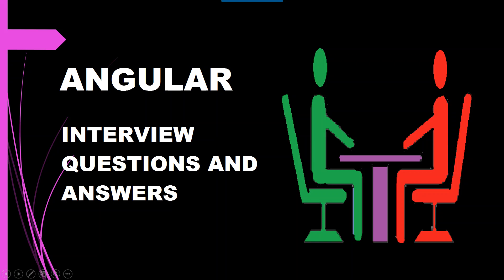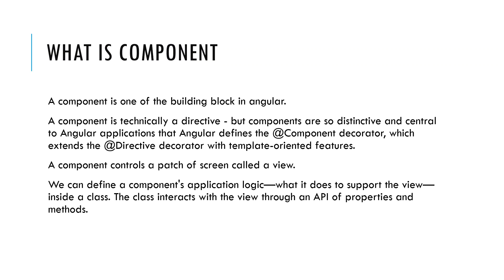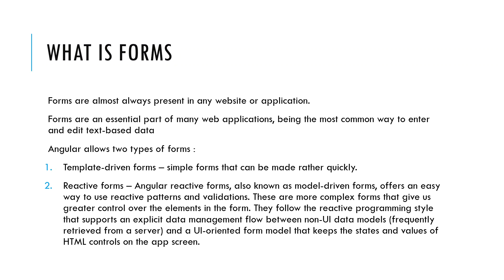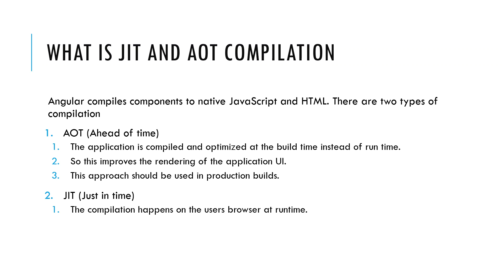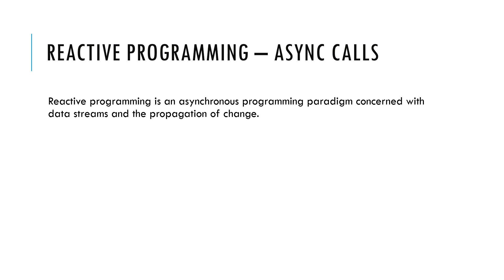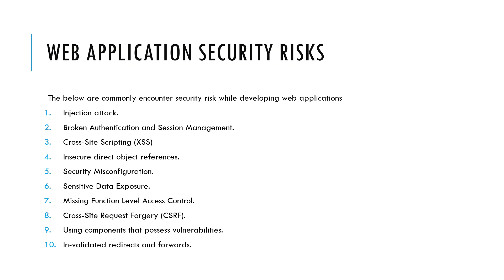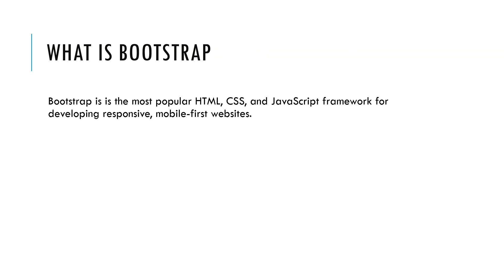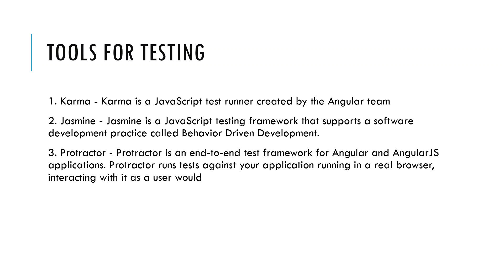Angular interview questions and answers | Angular FAQs| Real time Angular questi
ANGULAR INTERVIEW QUESTIONS AND ANSWER || TOP ANGULAR FAQS

Interview questions

1. WHAT IS ANGULAR FRAMEWORK
2. WHY ANGULAR
3. ADVANTAGE OF ANGULAR
4. BUILDING BLOCK OF ANGULAR
5. WHAT IS MODULE
6. WHAT IS COMPONENT
7. WHAT IS SERVICE
8. WHAT IS ROUTING
9. WHAT IS DIRECTIVES
10. WHAT IS PILE AND FILTERS
11. WHAT IS TEMPLATE
12. WHAT IS METADATA
13. WHAT ARE FORMS
14. WHAT IS DEPENDENCY INJECTION
15. WHAT IS DATA BINDING
16. WHAT IS TYPESCRIPT
17. HOW TO BUILD ANGULAR APPLICATION
18. HOW TO RUN ANGULAR APPLICATION
19. WHAT IS COMPILER
20. WHAT IS TRANSPILER
21. WHAT IS JIT COMPILER
22. WHAT IS AOT COMPILER
23. WHAT IS TRACEUR COMPILER
24. WHAT IS EASY LOADING
25. WHAT IS LAZY LOADING
26. WHAT IS SINGLE PAGE APPLICATION, SPA
27. WHAT IS MULTI PAGE APPLICATION, MPA
28. WHAT IS @INPUT
29. WHAT IS @OUTPUT
30. WHAT IS LIFECYCLE HOOKS
31. WHAT IS OBSERVABLE
32. WHAT IS RXJS
33. WHAT IS REACTIVE PROGRAMMING
35. WHAT IS SECURITY IN WEB APPLICATION
36. WHAT ARE VULNERABILITIES
37. WHAT IS JWT TOKEN
38. WHAT IS AUTHENTICATION
39. WHAT IS AUTHORIZATION
40. WHAT ARE WEB APPLICATION SECURITY RISKS
41. WHAT IS STATE MANAGEMENT
42. WHAT IS LOCAL STORAGE
43. WHAT IS SESSION STORAGE
44. WHAT IS COOKIE
45. WHAT IS REDUX
46. WHAT IS BOOTSTRAP
47. WHAT IS ANGULAR MATERIAL
48. WHAT IS ANGULAR CLI AND COMMANDS
49. WHAT ARE DEVELOPMENT TOOLS
50. WHAT IS NODE JS
51. WHAT IS PACKAGE.JSON
52. WHAT IS NPM AND COMMANDS
53. WHAT IS ECMASCRIPT
55. WHAT IS TESTING FRAMEWORK
56. WHAT IS UNIT TESTING
57. WHAT IS INTEGRATION TESTING
58. WHAT IS SCENARIO TESTING
59. WHAT IS KARMA
60. WHAT IS JASMINE, PROTRACTOR